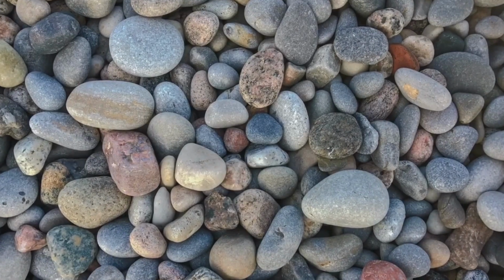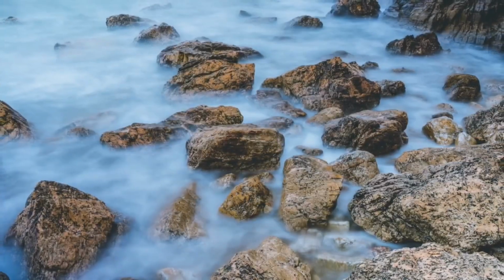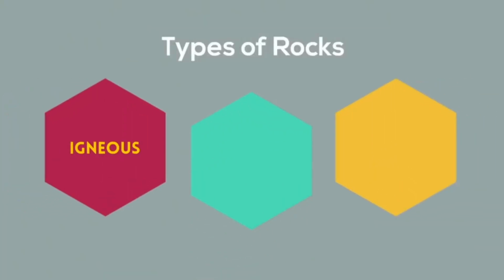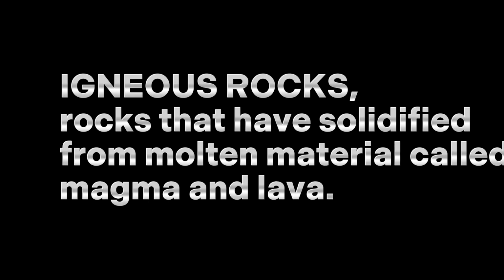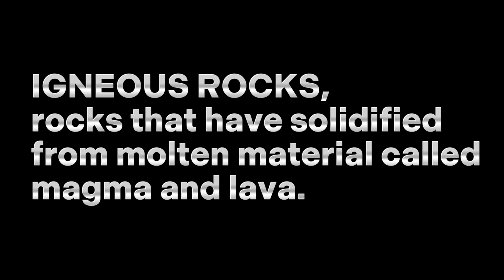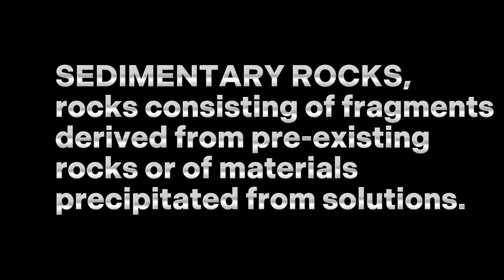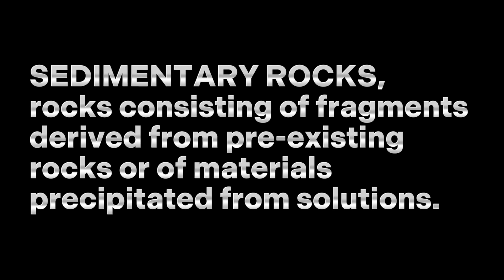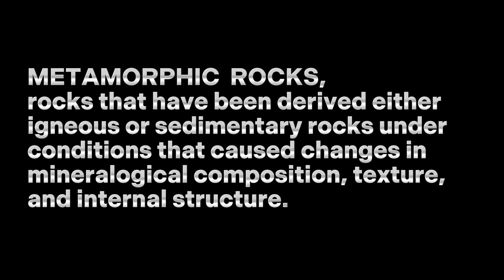Classification of Rocks // DMVP// BSCE 2B